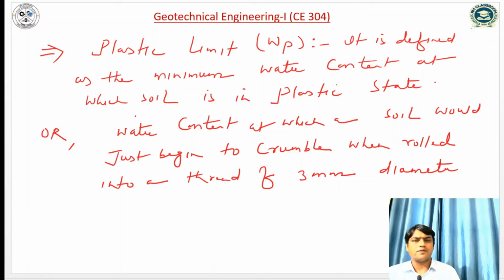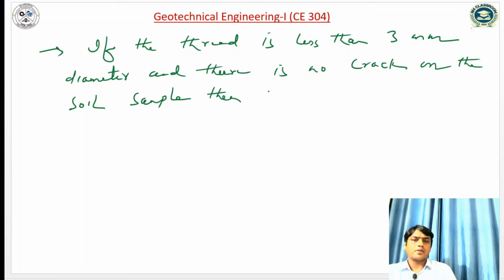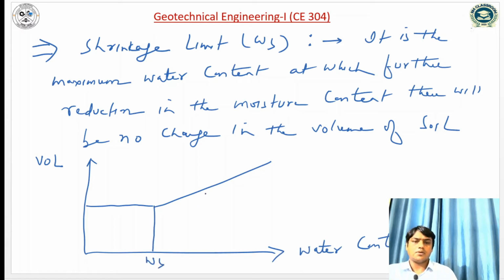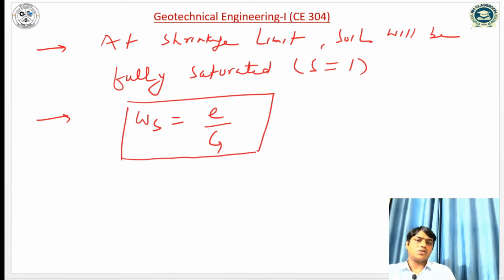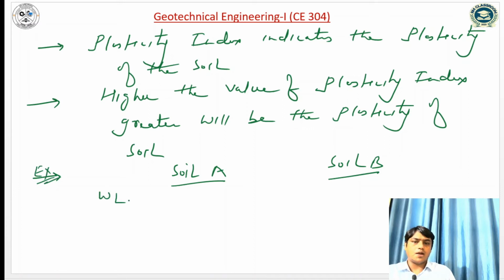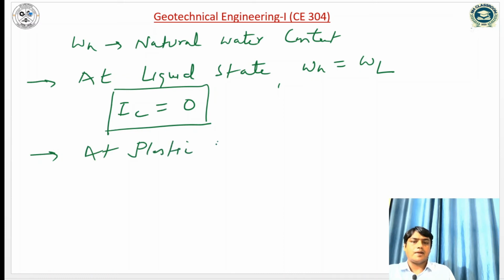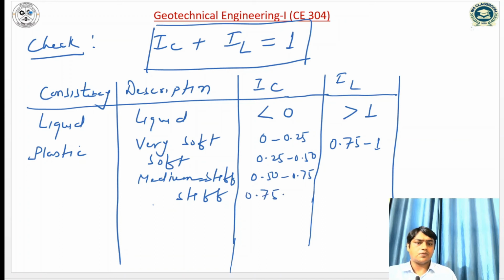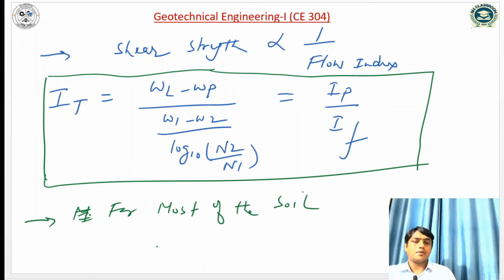Lecture-10|Plastic Limit & Shrinkage Limit|Geotechnical Engineering|Prof. Rashid Mustafa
Video is related to Geotechnical Engineering, Consistency of clay, Plastic Limit, Shrinkage Limit.